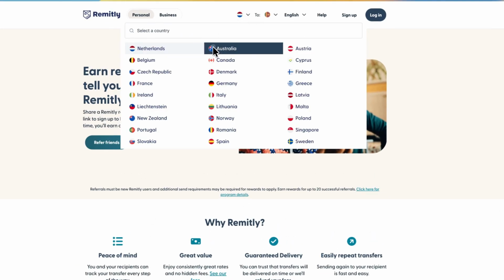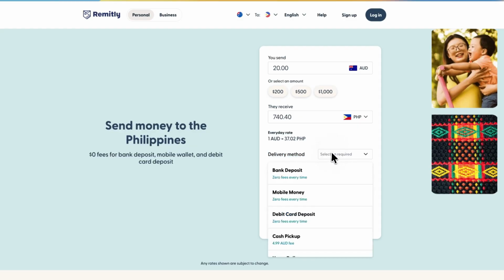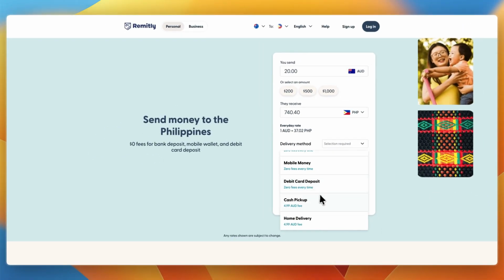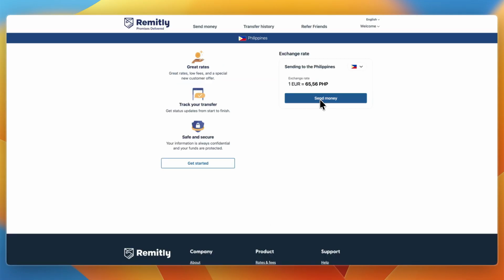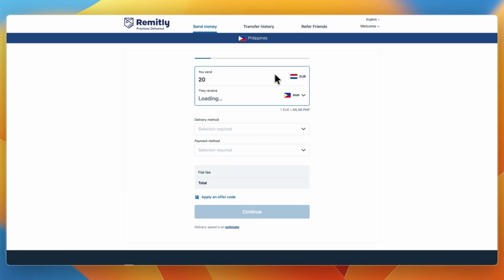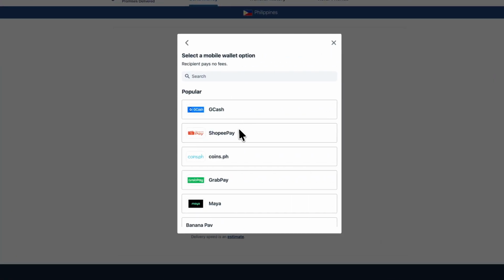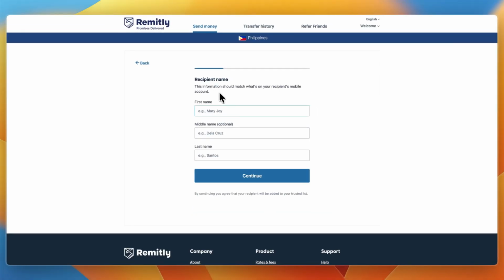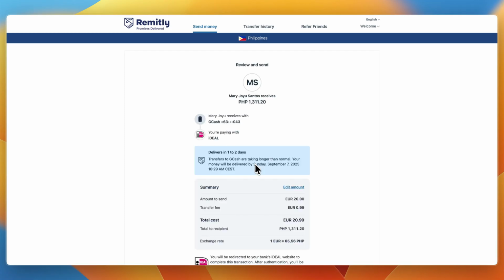How To Transfer Money From Australia To Philippines - Step By Step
In this video, I’ll show you how to transfer money from Australia to the Philippines.

Sending money from Australia to the Philippines is simple with the right process. In this tutorial, I’ll guide you through setting up your Remitly account, entering your recipient’s details, choosing transfer and delivery options, and completing a secure transaction. By the end of this video, you’ll know exactly how to send money quickly and safely to the Philippines.